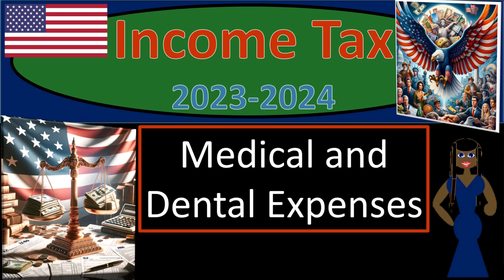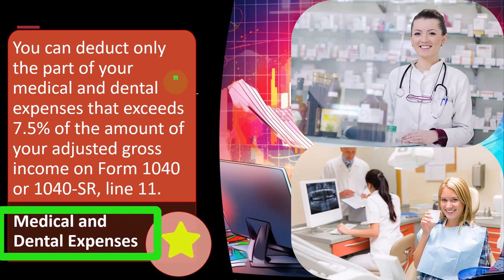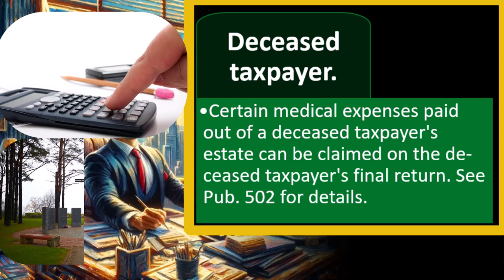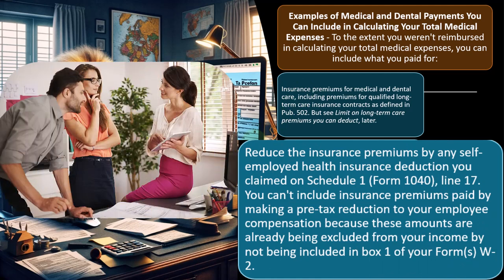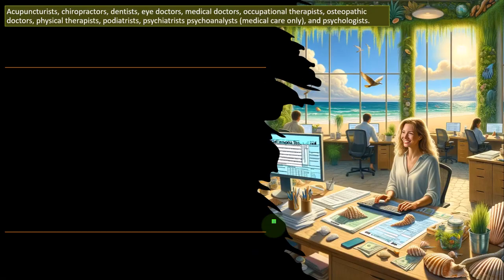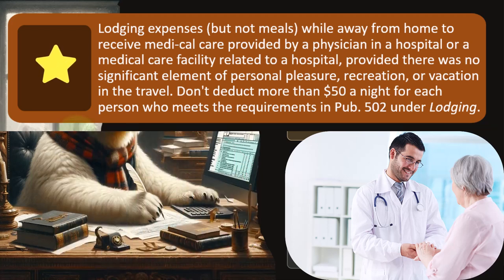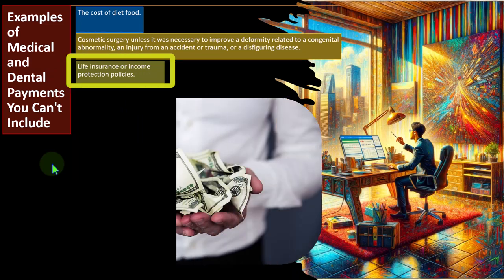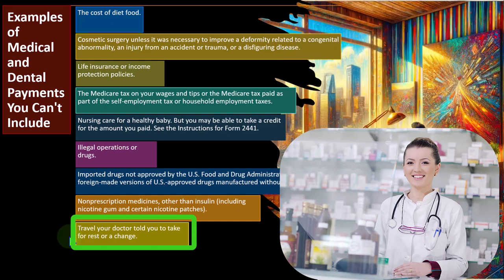Medical and Dental Expenses Part 1 5030 Tax Preparation 2023-2024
Medical and Dental Expenses Part 1
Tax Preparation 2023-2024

0:24 - Explanation of income tax formula
1:51 - Explanation of standard deduction based on filing status
3:35 - Medical and Dental Expenses Deductions
7:57 - Special Considerations and Situations
8:58 - Qualified Medical Expenses
19:21 - Importance of keeping track of medical expenses
21:18 - Complexity of Insurance Landscape
21:52 - Qualified Long-Term Care Insurance
23:39 - Examples of Non-Deductible Medical Expenses
25:00 - Considerations for Medicare and Taxes
28:20 - Premium Tax Credits and Deductions
29:40 - Determining Whose Medical Expenses to Include
33:01 - Reimbursements and Deductions
36:04 - Cafeteria Plans and Deductibility
37:06 - Recap of Deductibility Rules

"Welcome to our comprehensive discussion on navigating the complexities of medical expenses and insurance deductions for tax purposes. In this video, we delve into various topics including the landscape of insurance policies, understanding qualified long-term care insurance, examples of non-deductible medical expenses, considerations regarding Medicare and taxes, insights into premium tax credits and deductions, determining whose medical expenses can be included, navigating reimbursements and deductions, understanding cafeteria plans and deductibility, and a recap of important deductibility rules. Whether you're a taxpayer, tax professional, or simply interested in understanding the intricacies of medical expense deductions, this video provides valuable insights and guidance.